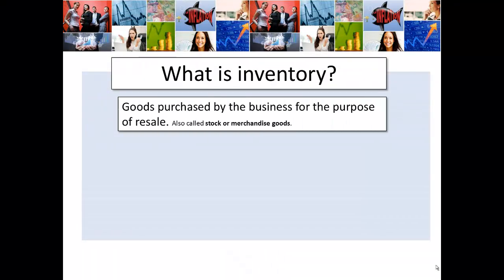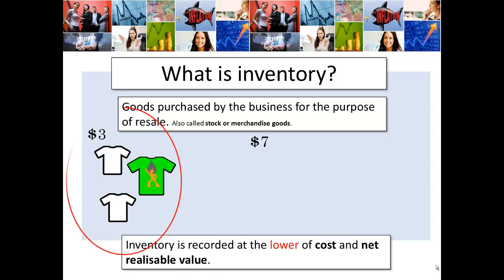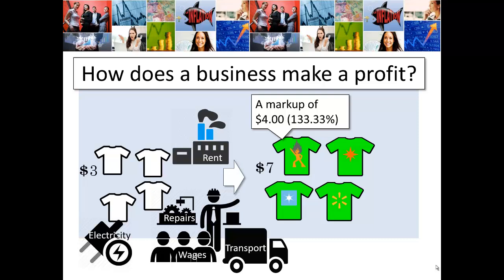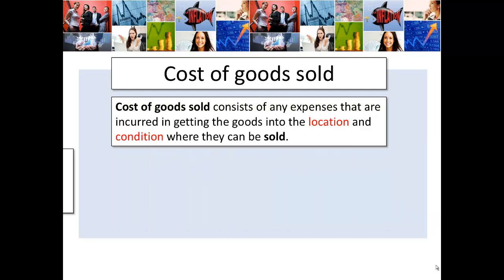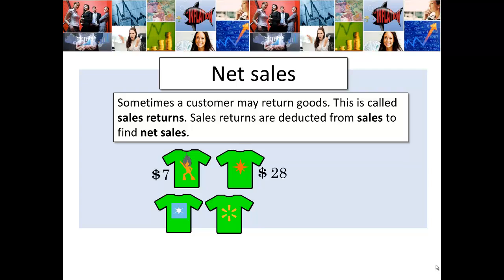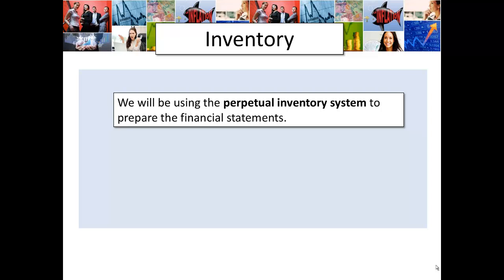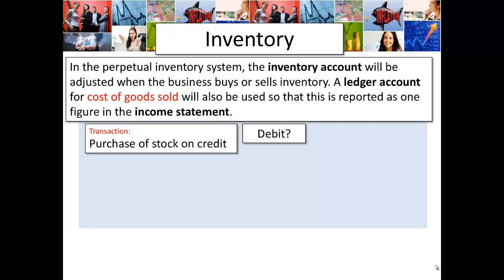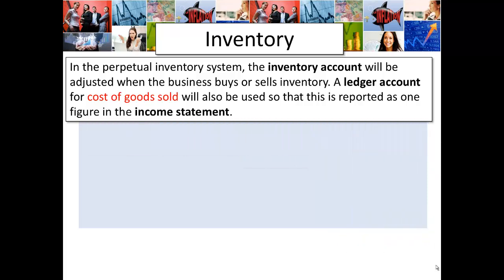Revenues, costs and profit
- success in IB Business Management